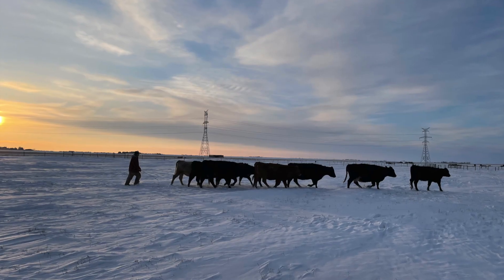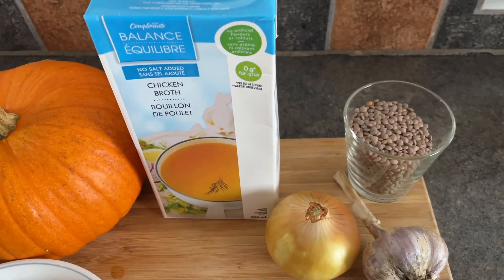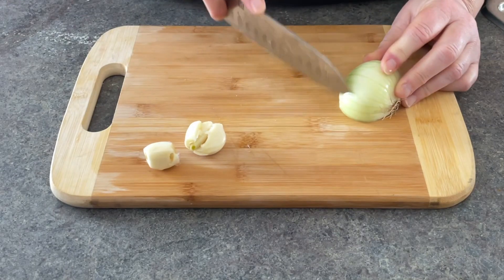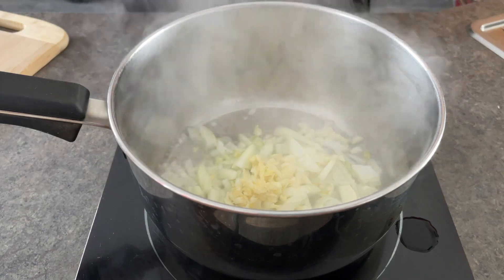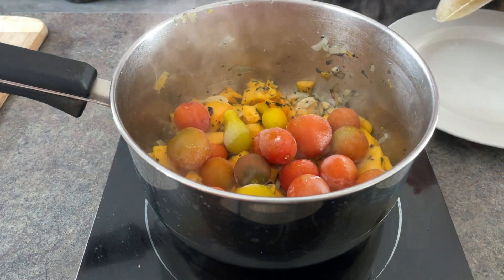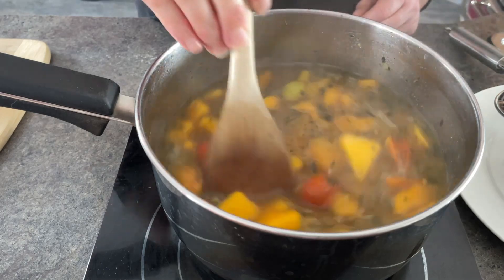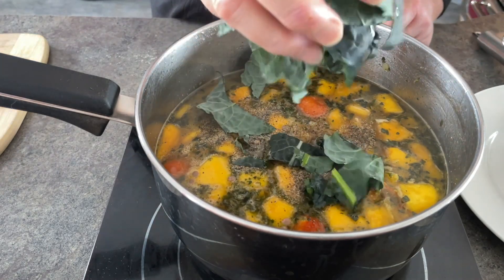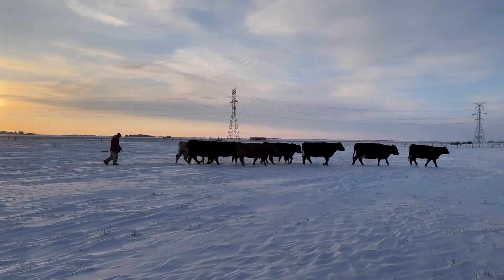Pumpkin and Lentil Soup.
This savoury soup has very simple ingredients.
2 cups diced orange squash (pumpkin)
1/2 cup lentils, rinsed
1 can diced tomatoes or 2 cups frozen
1/2 medium onion, chopped
2 cloves garlic, chopped fine
4-6 small stalks of kale (or skip)
salt and pepper to taste
1 large Tbsp dried oregano, or to taste
1 litre chicken or vegetable broth
Oil for sautéing about 3 Tbsp

If you are interested in seeing more about the farm, hop over to @TheCowEmporium.

Annette H. 🌺